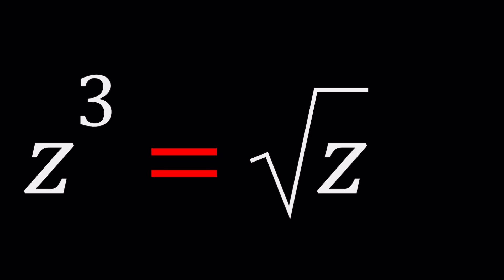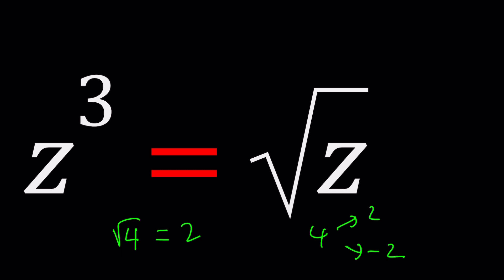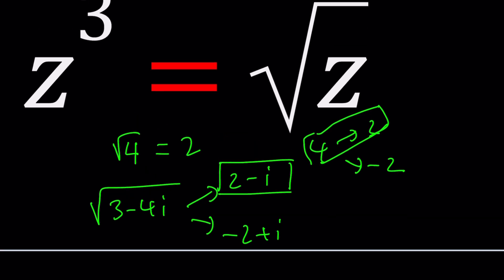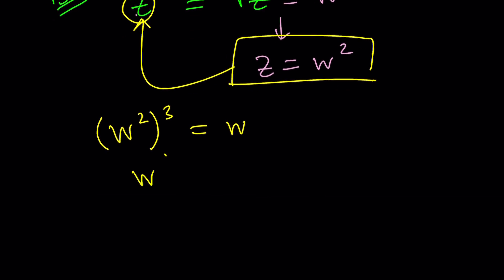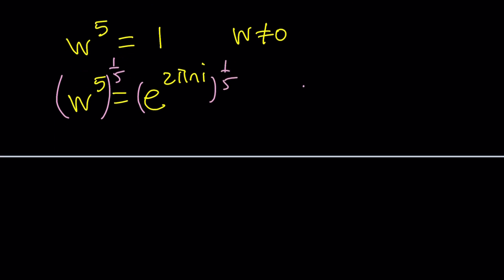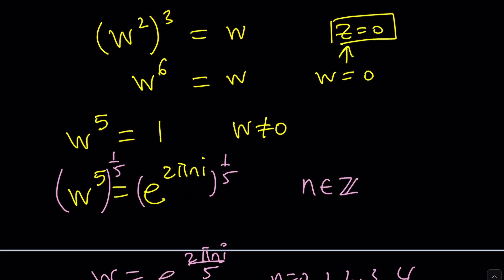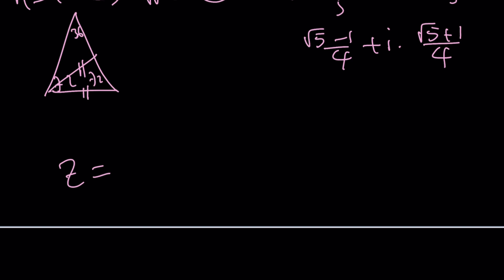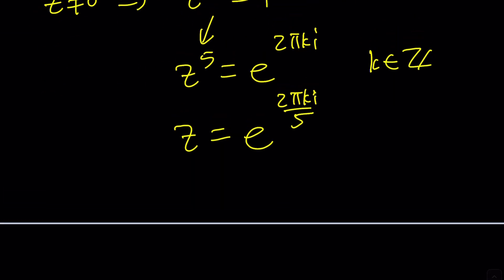A Radically Complex Equation | Problem 407